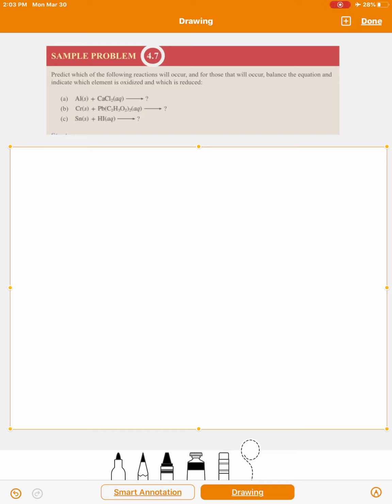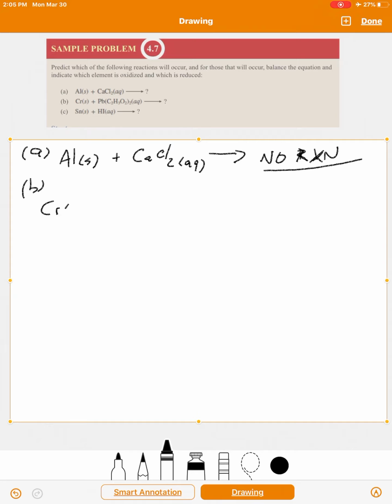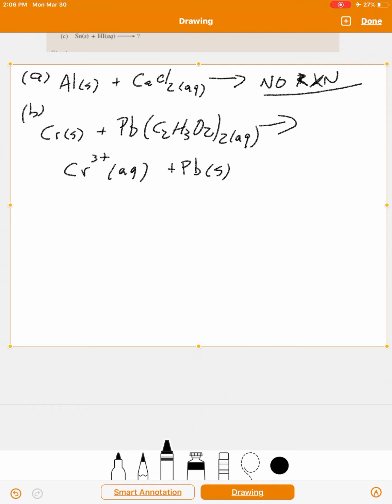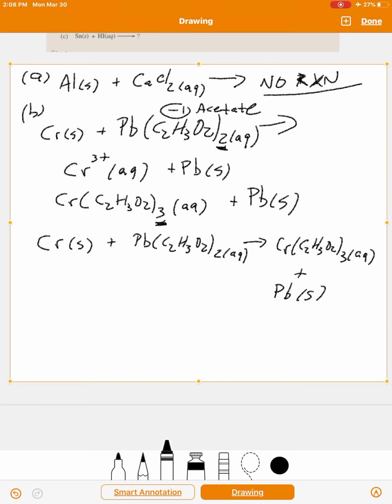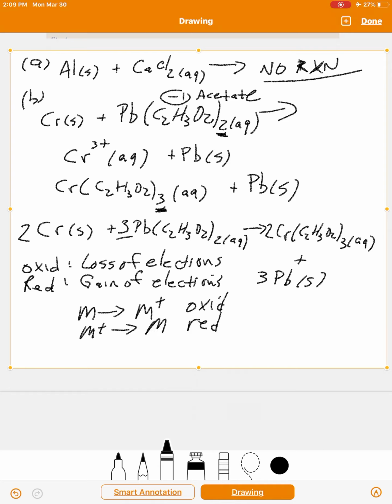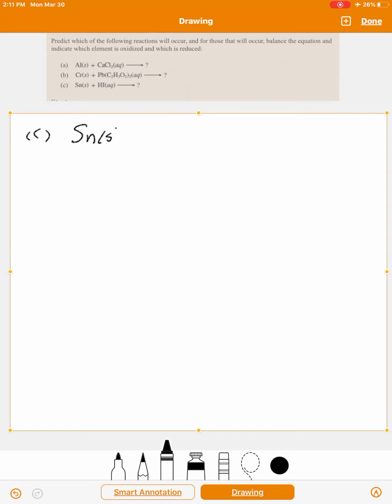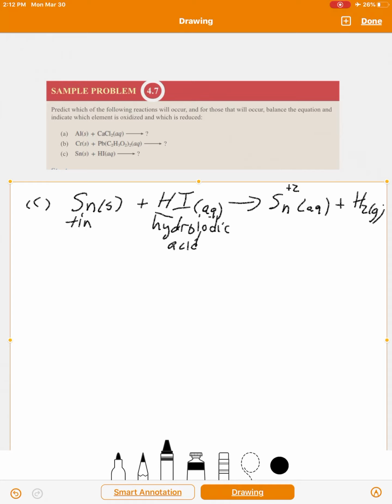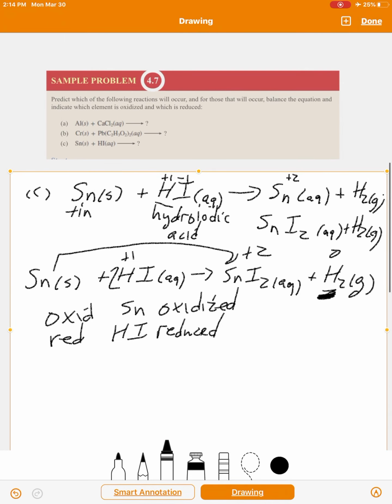eBookSample Problem 4.7